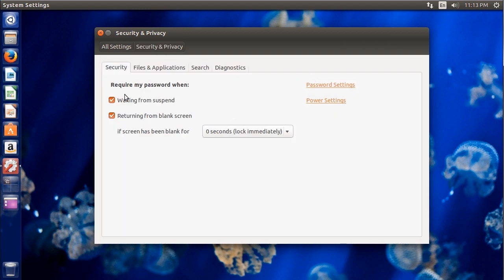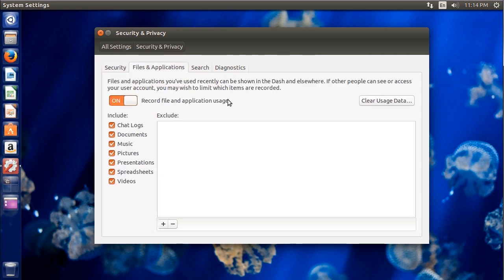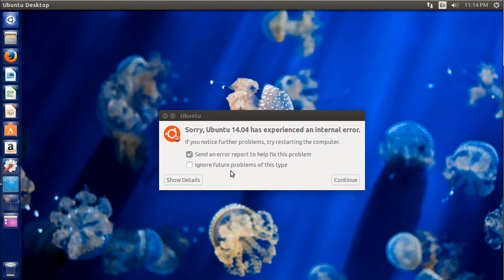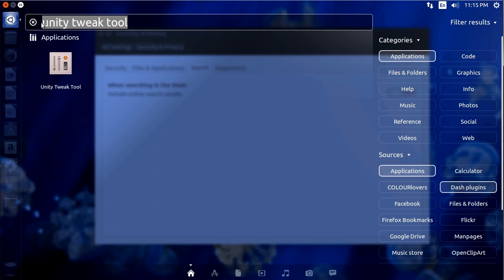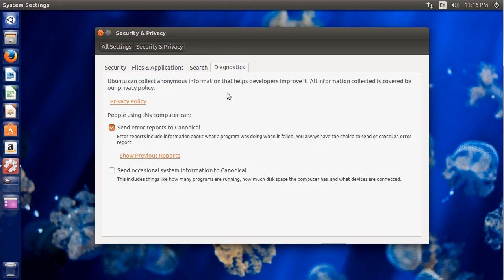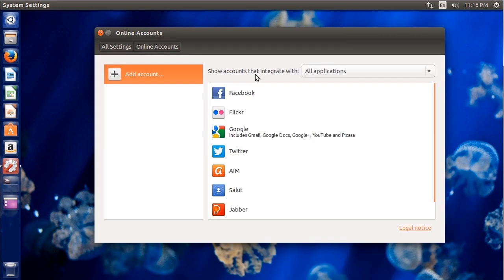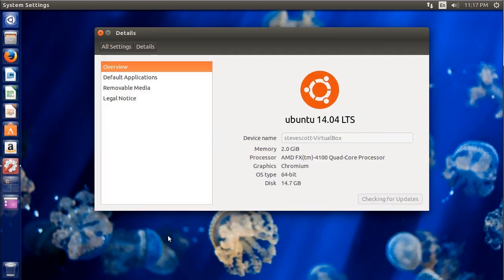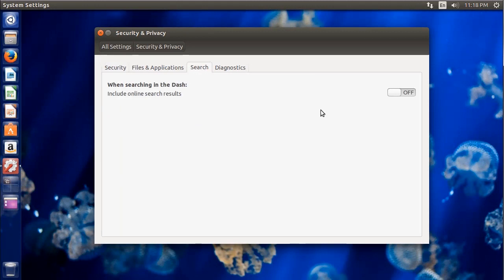Introduction to Security & Privacy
In this session we will discuss about Introduction to Security & Privacy.